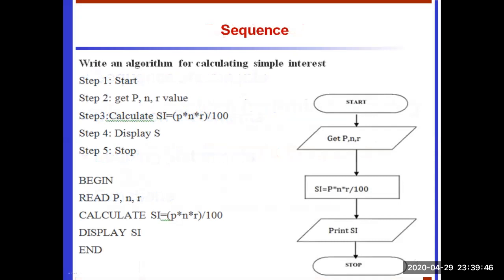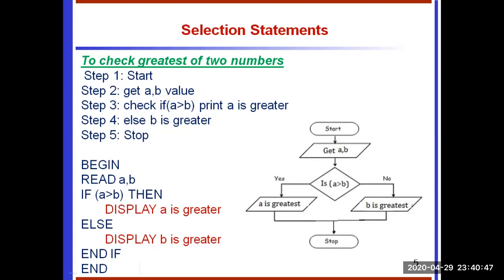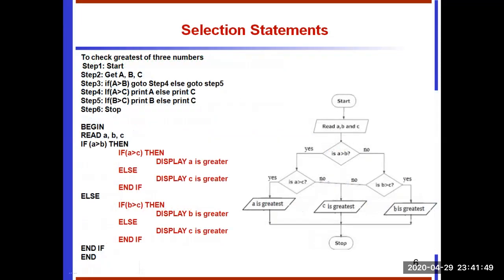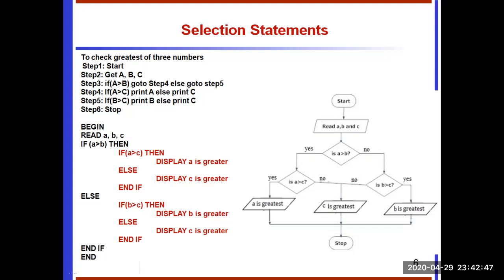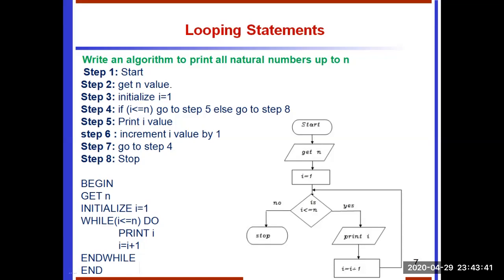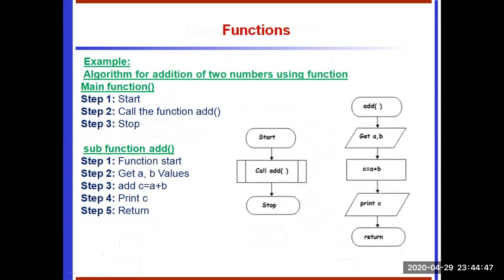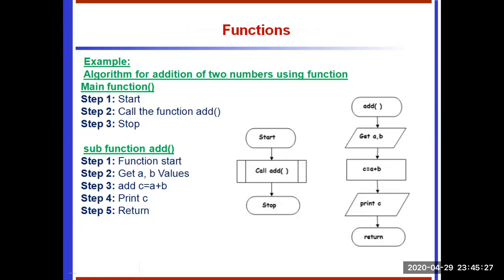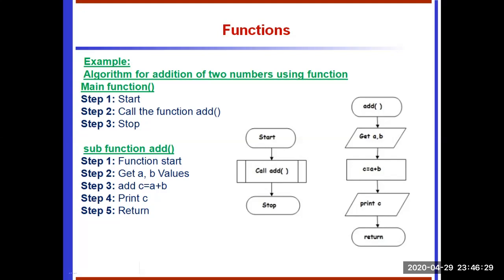Algorithm, flowchart and pseudo code By Prabhu Shankar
Algorithm, flowchart and pseudocode Example